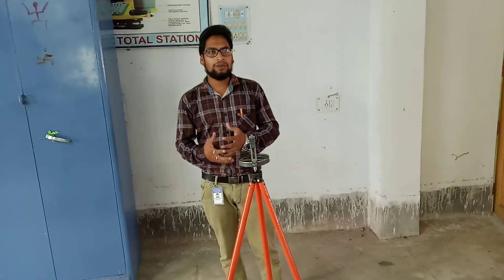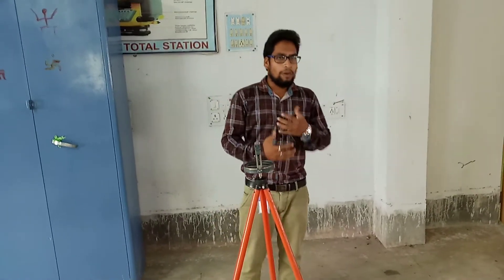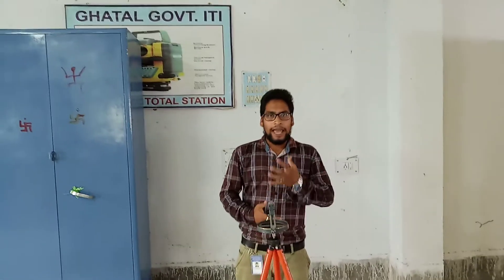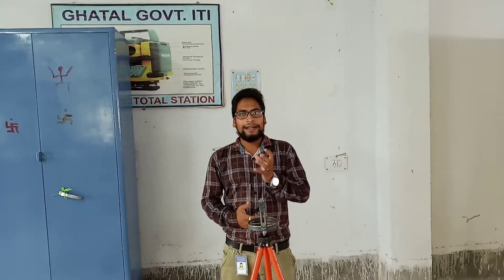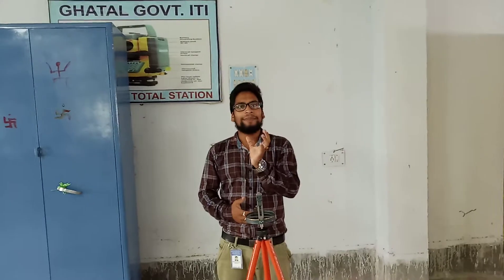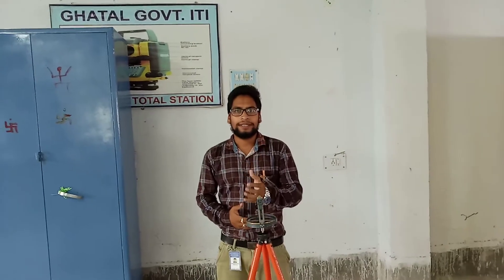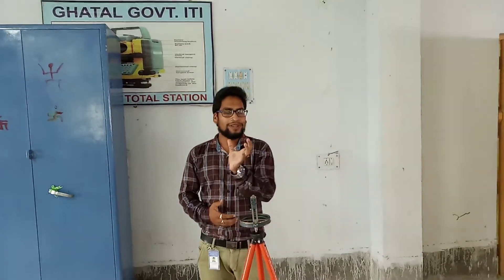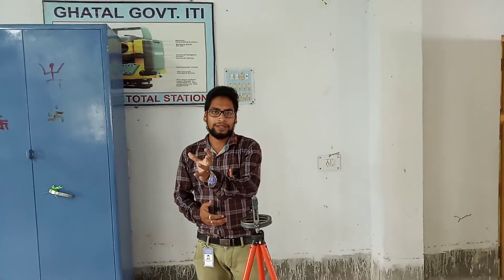INTRODUCTION OF PRISMATIC COMPASS